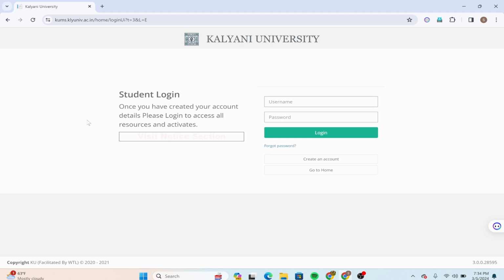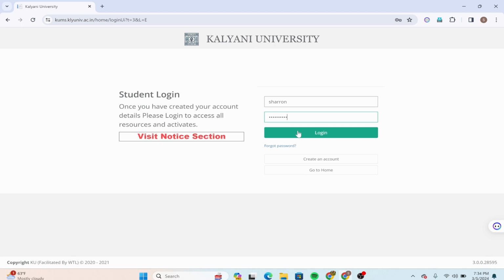How to Login to Kalyani University?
Learn How to Login to  Kalyani University with quick and easy steps.

In this tutorial of App Hacks 101 we will be learning to Login to  Kalyani University in step-by-step process. So, make sure to stay with us till the end of the video.